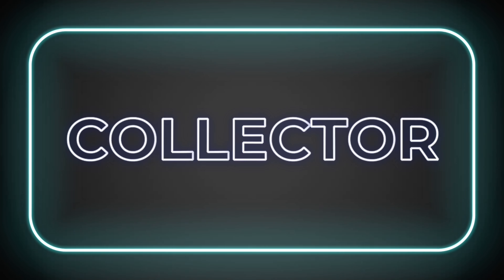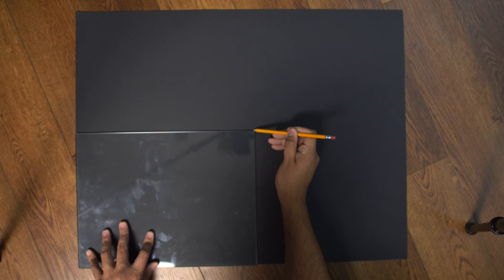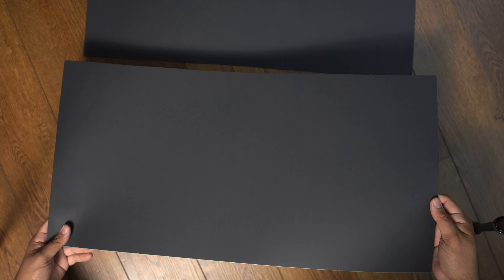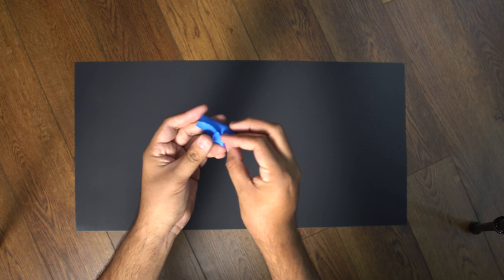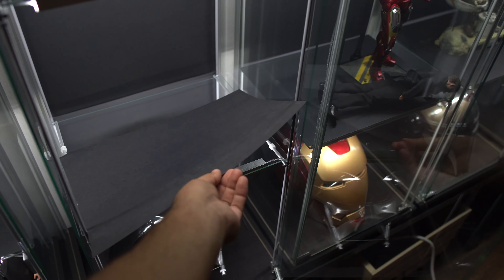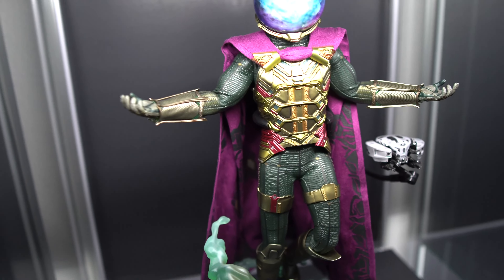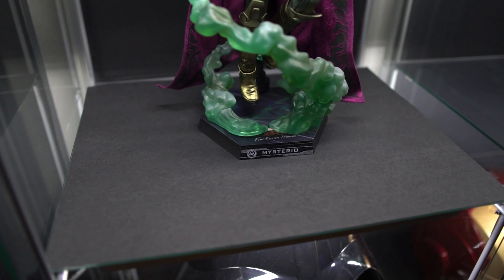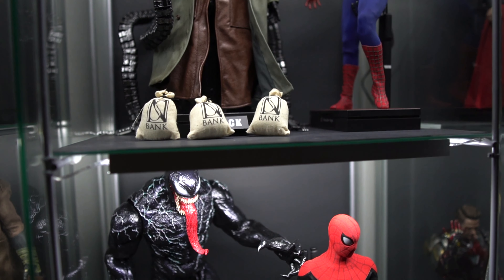Detolf Black Background Tutorial | DIY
This is how to make your detolf have a black background and shelf bottoms! This eliminates glare and fingerprints. Gives the figure a better look that pops! Hope y’all enjoy!

Supplies

- 22x28 construction paper (5 for each Detolf)
- 2” Painters tape
- Scissors
- Pencil
- Yardstick or ruler